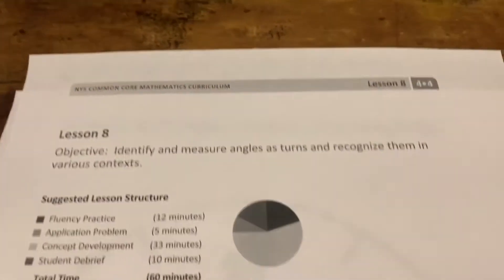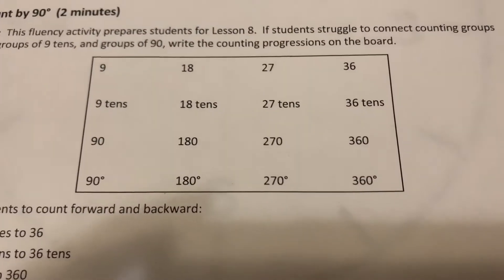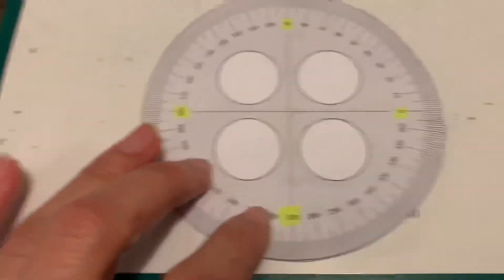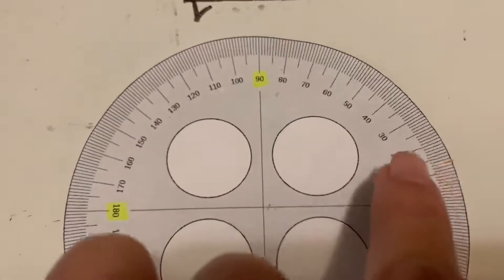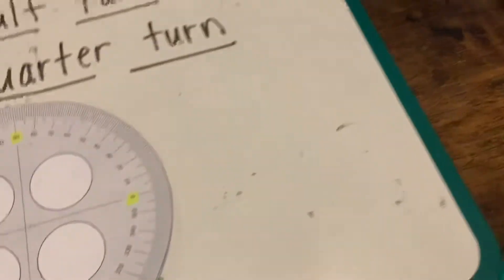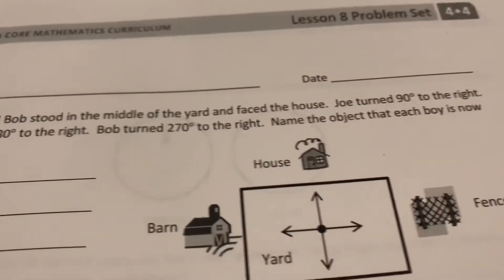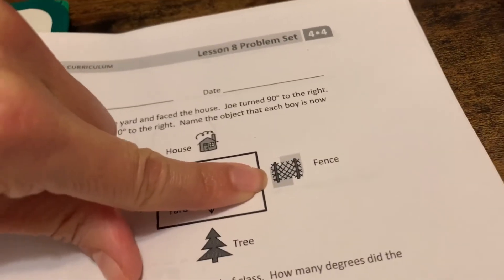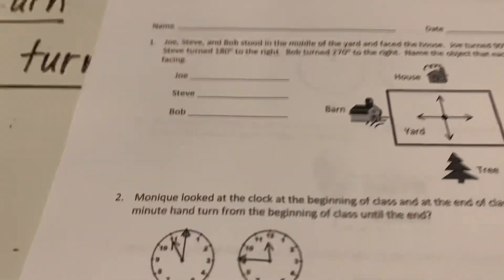ENY M4 L8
“Identify and measure angles as turns and recognize them in context “